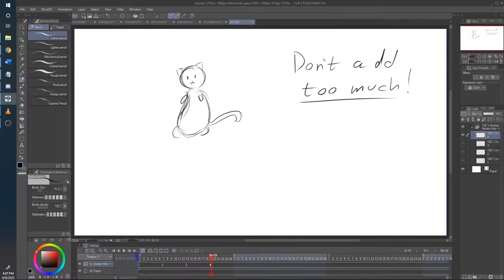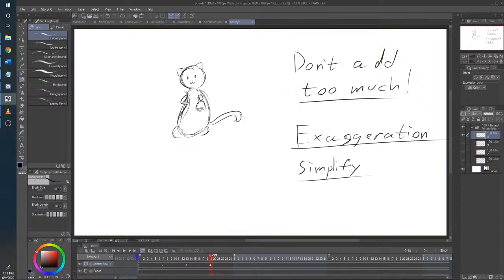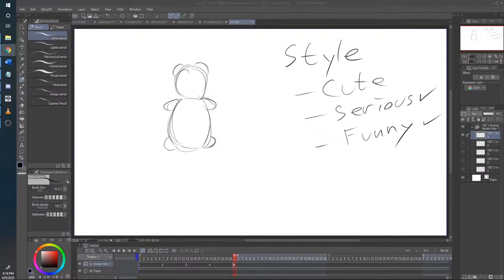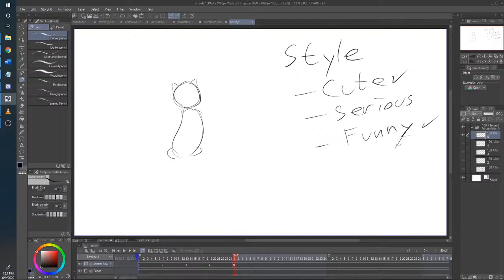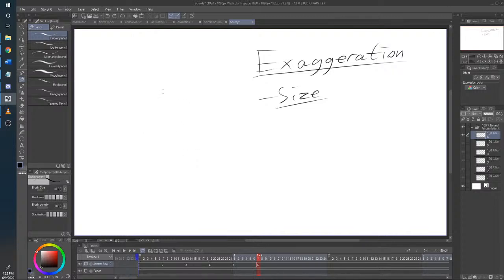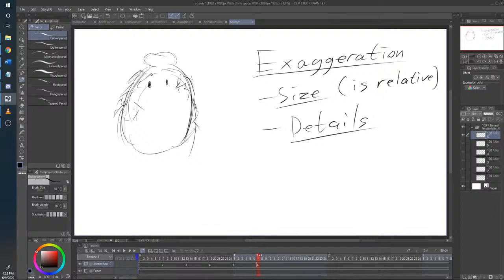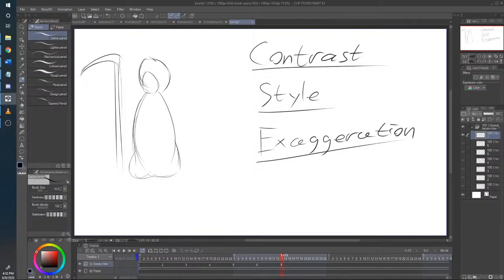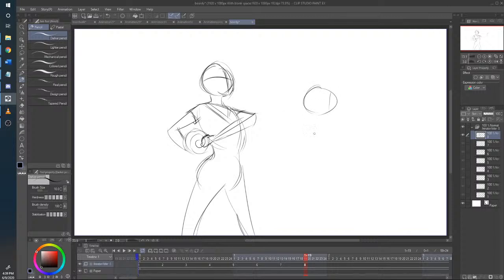Drawing for Cartooning and Animation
Week 2, character design and appeal.